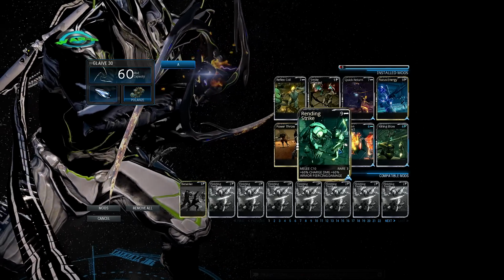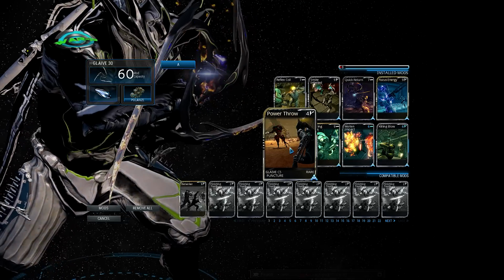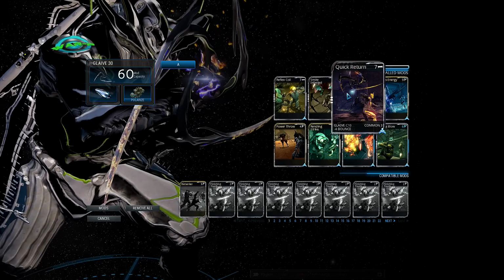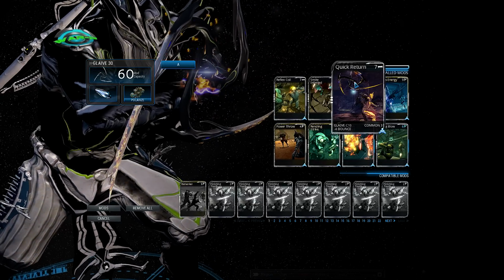Warframe 10 ♠ Glaive Breakdown - Revisited for new Update 10 Mods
Breakdown of the Glaive with the new U10 mods that came out just for it.